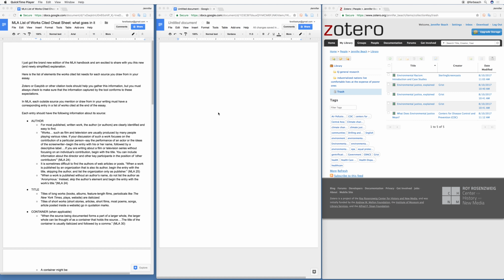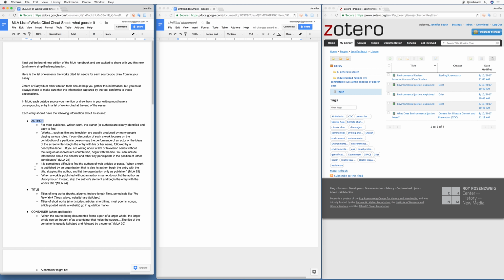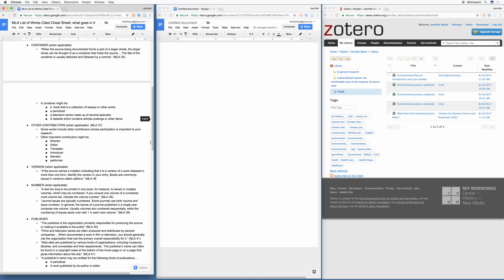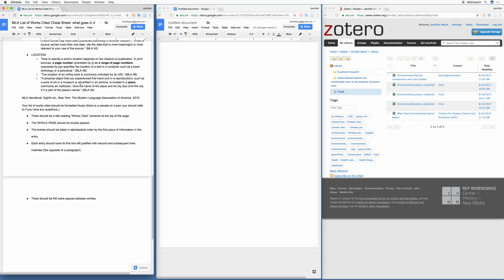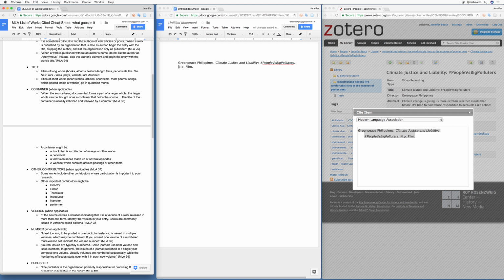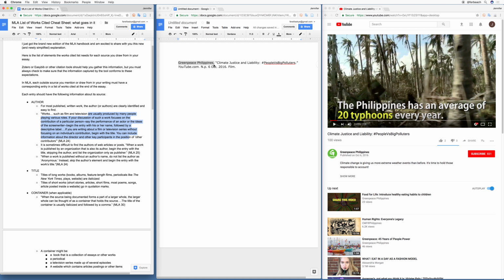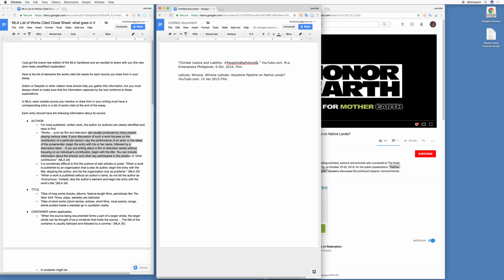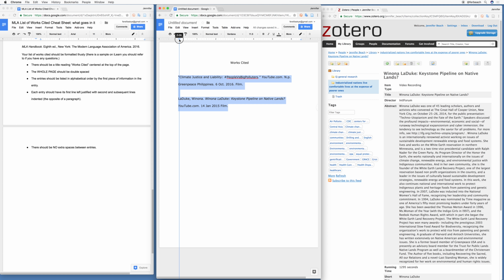You are the boss of your own works cited list!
This tutorial shows students how to compile and format a works cited list in MLA.